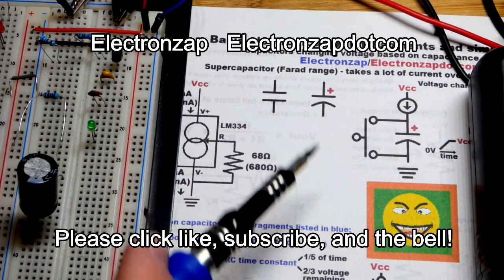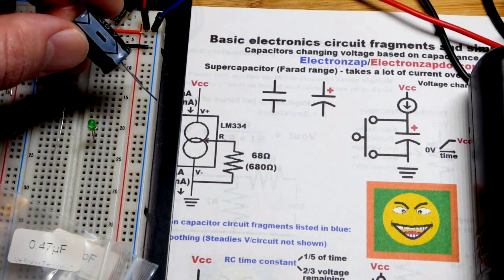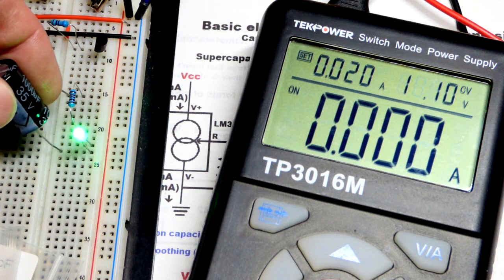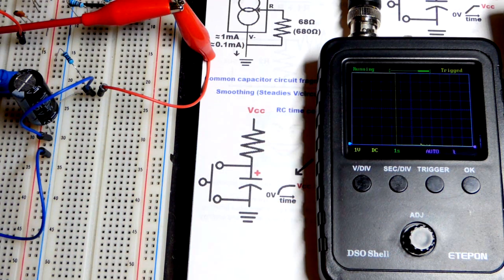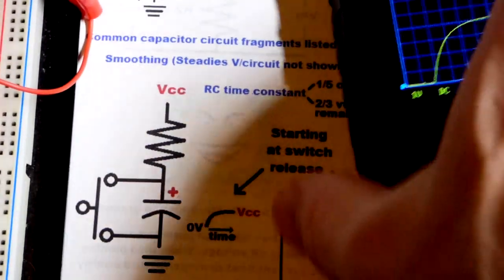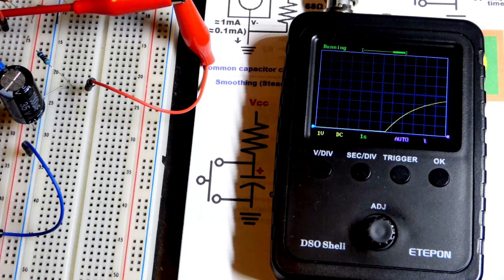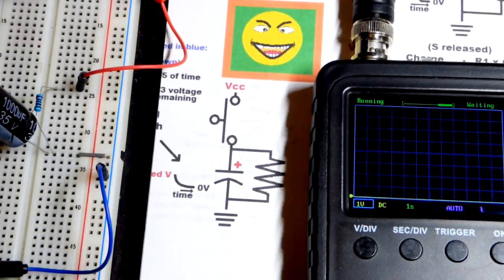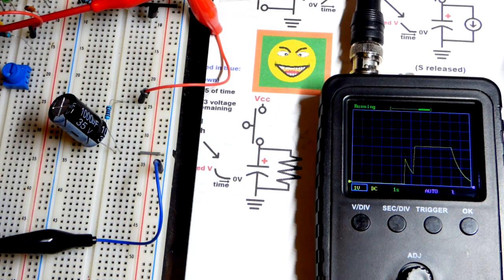Electronics course 5 capacitor component RC time constant circuit fragment tutorial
Capacitor can hold charge to power a load for a period of time. Usually to smooth out rapid voltage changes. But, another major use of the capacitor is to gain or lower voltage over time based on the RC time constant.
where diagram can be viewed by patrons.